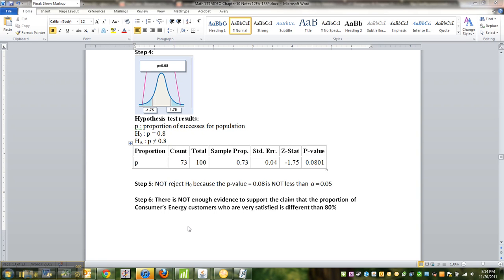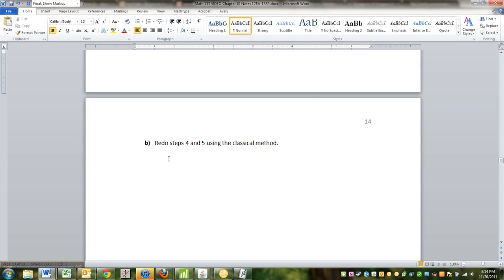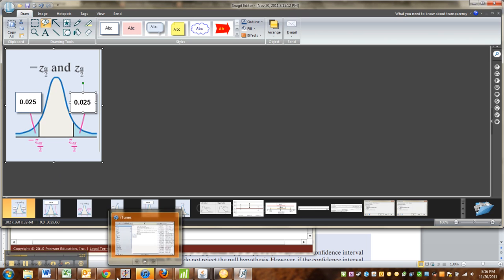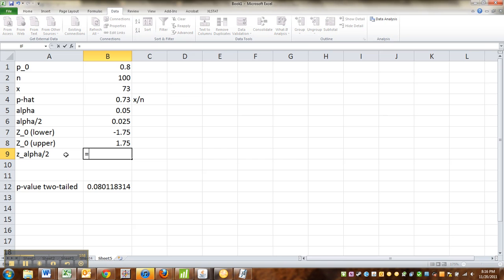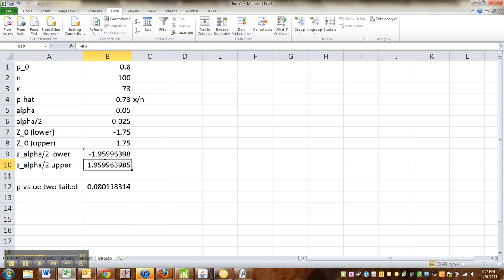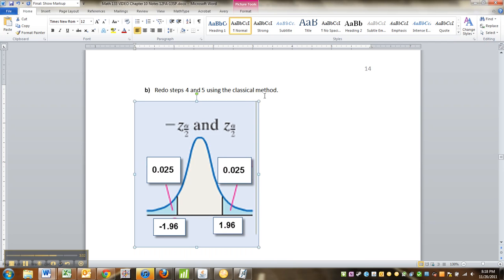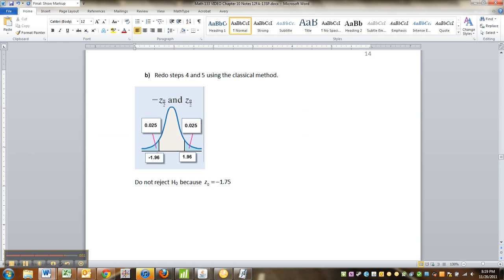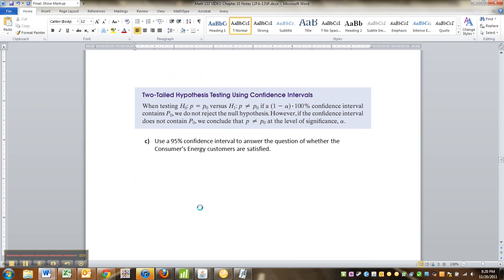10.4 Lecture - Part 9 of 10 - Math 133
Covers: Hypothesis testing for a Population Proportion - two-tailed p-value method (10.4 Notes, pages 13-14)